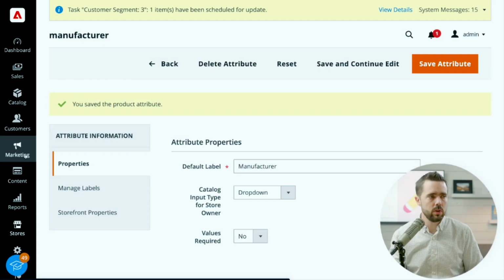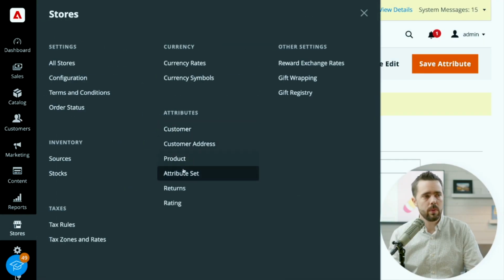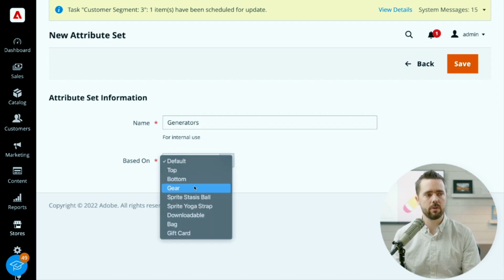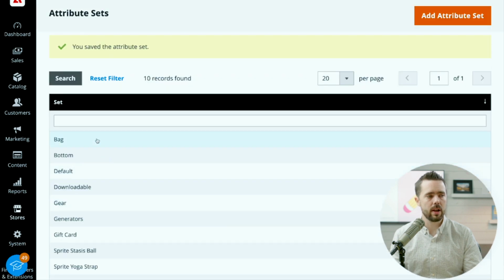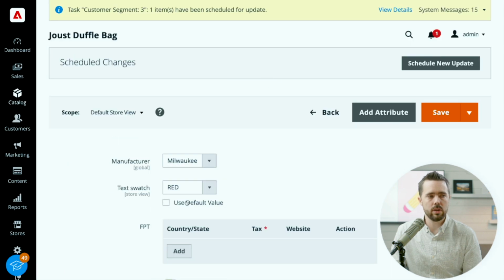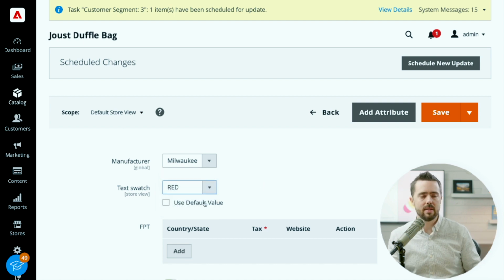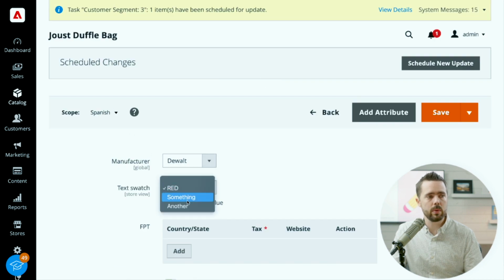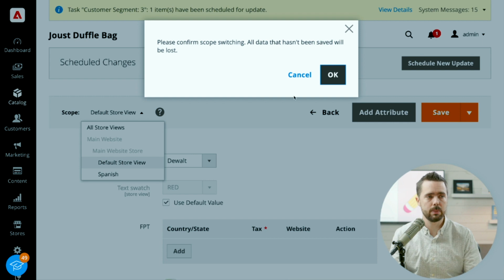2.1.6: When do I create an attribute set for Merchandising on Adobe Commerce Course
2.1.6: When do I create an attribute set?
Attribute sets contain attributes that describe products. Ultimately, this process is arbitrary. You will probably err to one side or the other at the beginning and find what works for your company over time.

I recommend an attribute set for every type of product, like:
▪️Shirt (for t-shirts, button-up shirts, polos)
▪️Pants (for jeans, leggings, shorts)
▪️Glass (for wine glasses, restaurant mugs)

Most attributes are not required, thus, not specifying a value is not the end of the world.